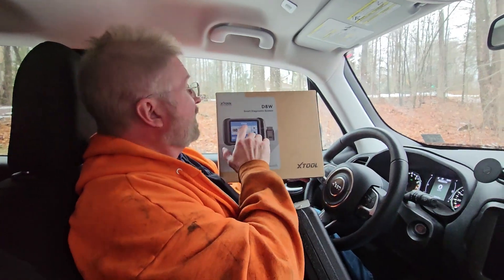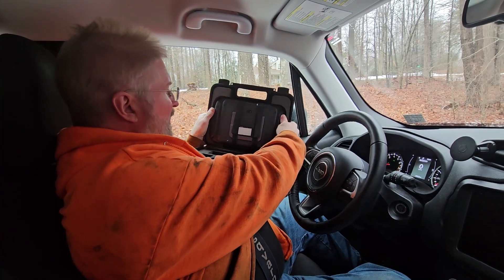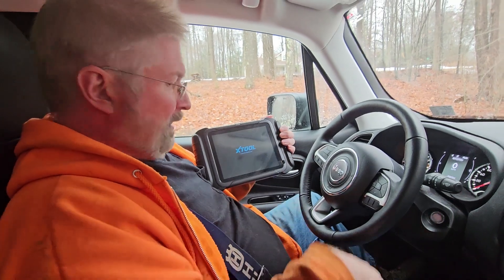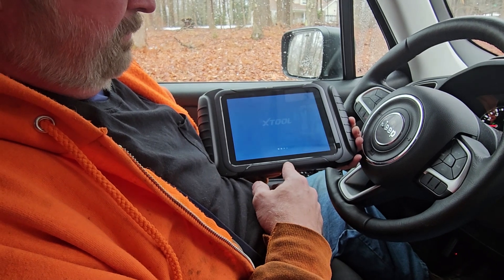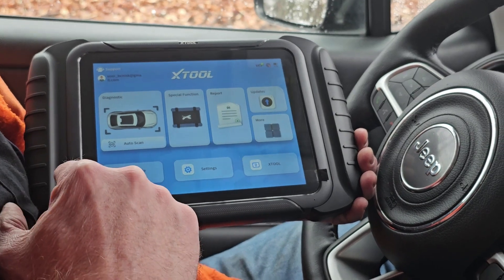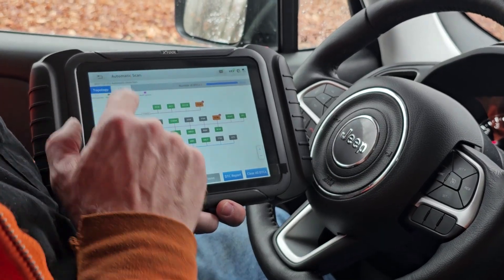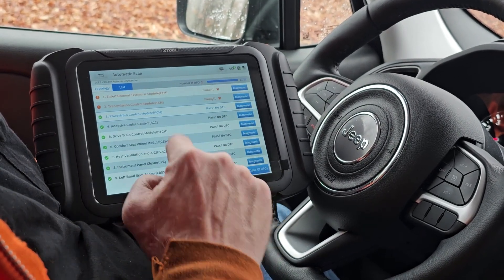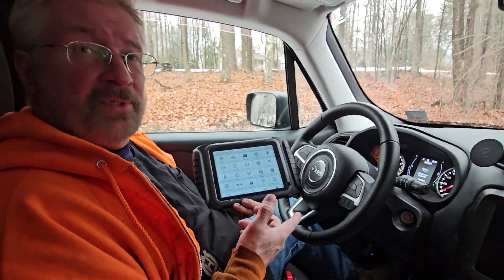XTOOL D8W Wireless Bidirectional Scan Tool, 2025 Topology OBD2 Scanner w/ 3-Year Updates ECU Coding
XTOOL D8W Wireless Bidirectional Scan Tool, 2025 Topology OBD2 Scanner with 3-Year Updates(Value 600), ECU Coding, PMI, 38+ Resets, Crankshaft Relearn, CAN FD/DoIP, Full Diagnostic Scanner for Car